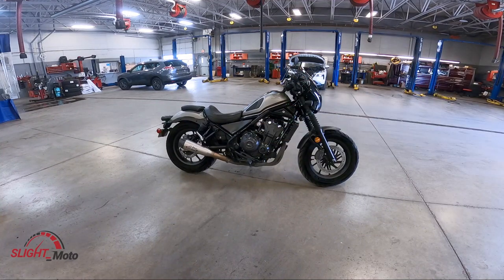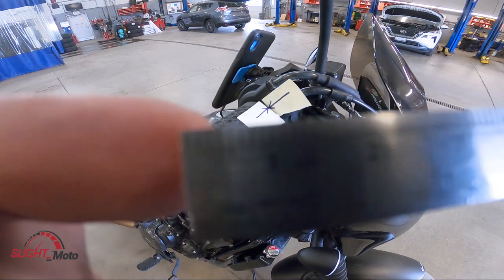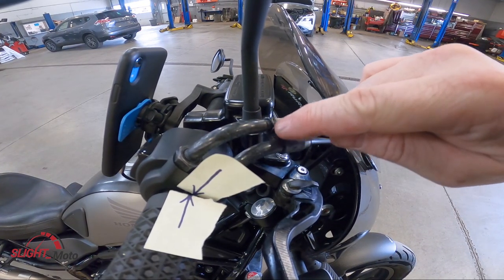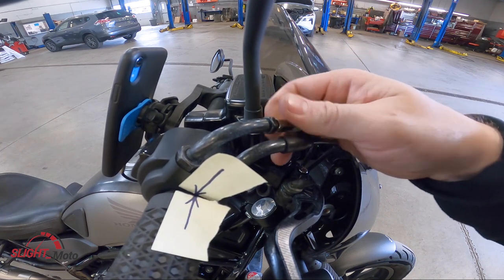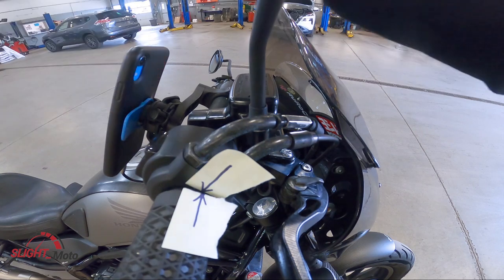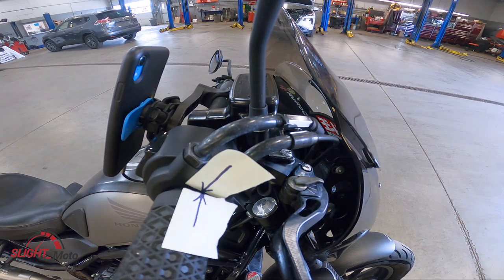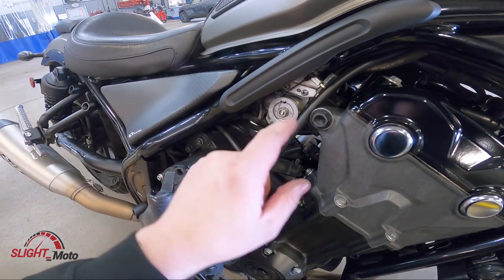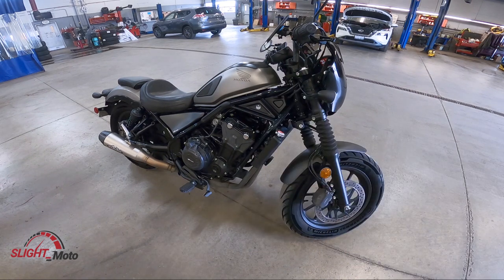Honda Rebel - Throttle Slack adjustment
Throttle slack adjustment... an overlooked maintenance item.
In this video I go over the ease of such adjustment.
*Honda spec is 2-6 mm slack.

stands and tools:
BPA chain slack reader/tool